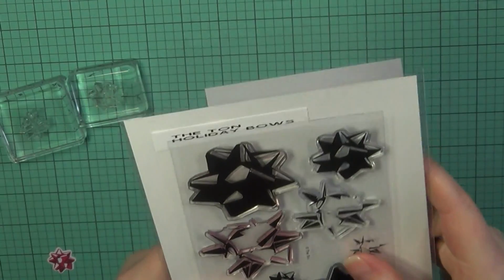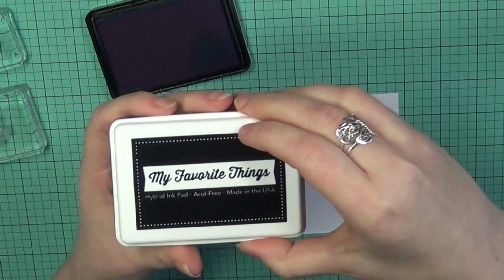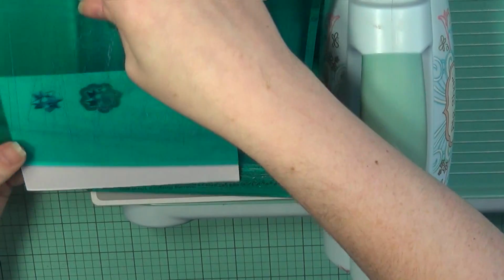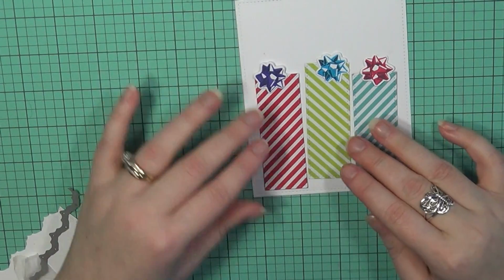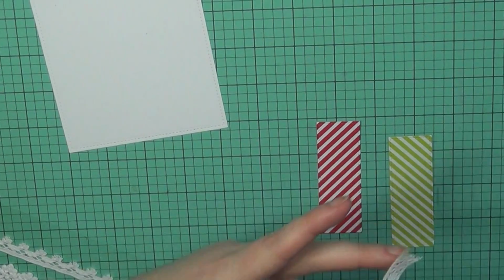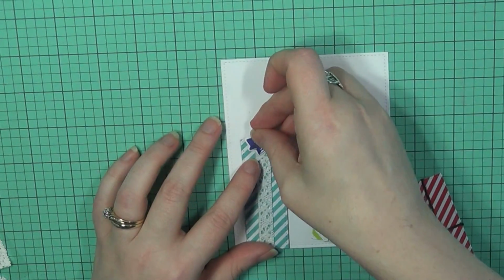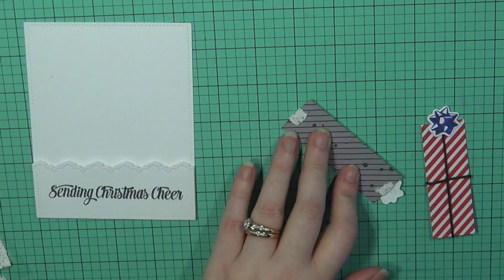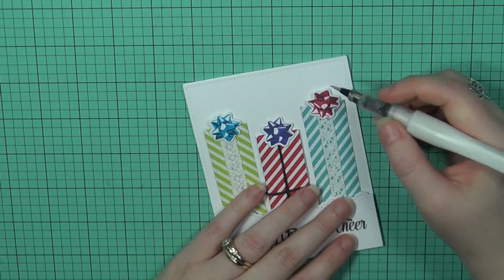Holiday Card Series | Day 2| KWCardDesign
Day 2 is here!!  Just a note: I will try not to spread each video in this series too far apart - I have a full time job, and the only time I get to film and get videos up for you guys is on the weekends, but I will try to sneak in some videos during the week too!!
Blog POST -